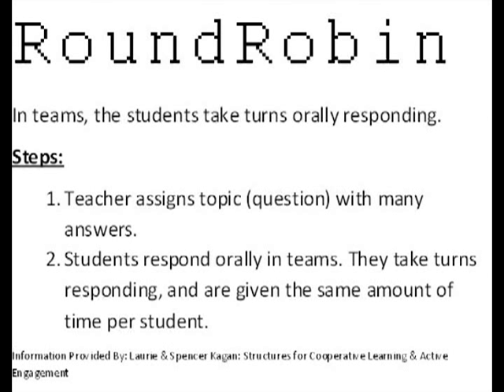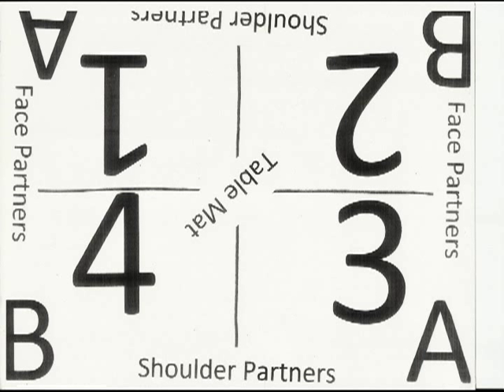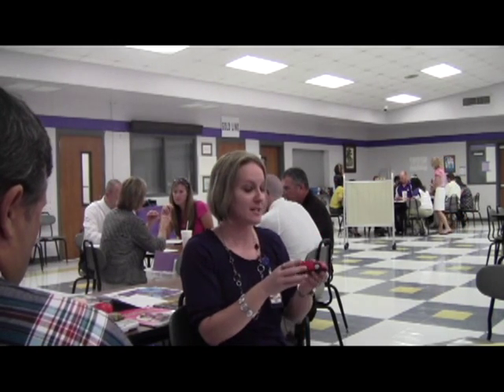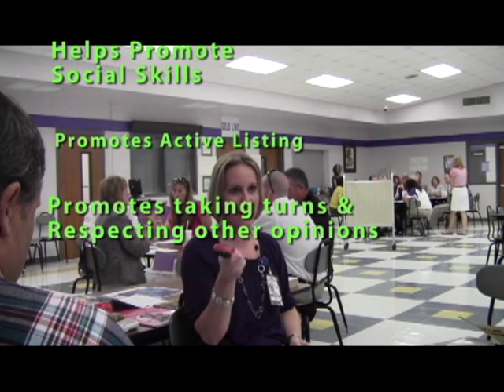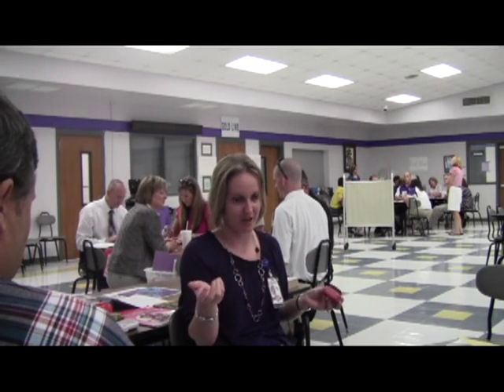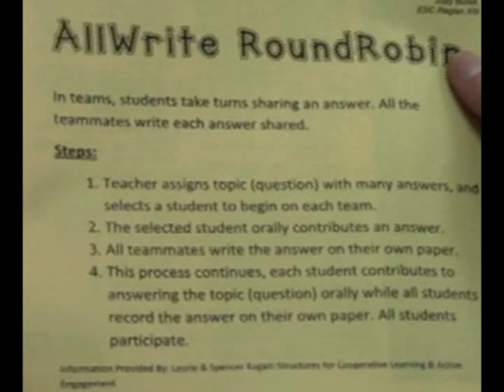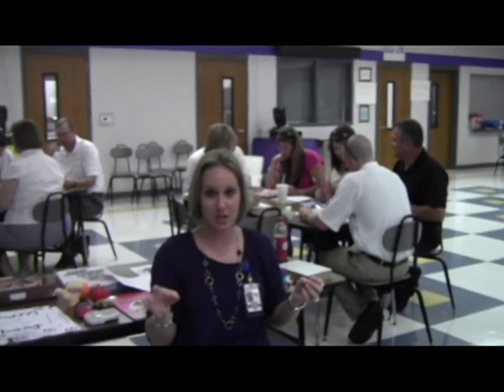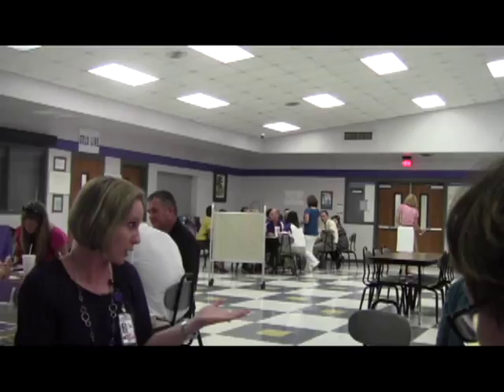5 E Model - Round Robin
August 2011 In-service training focusing on the 5 E Model - Round Robin.